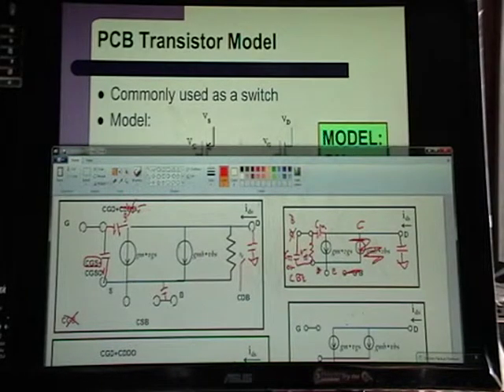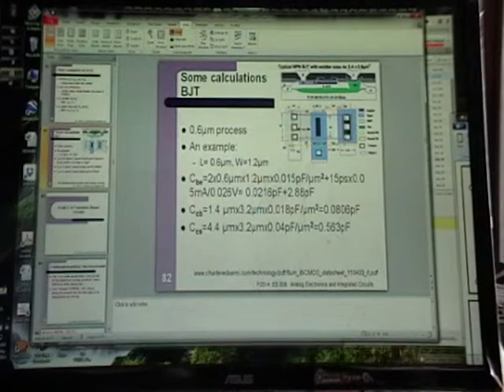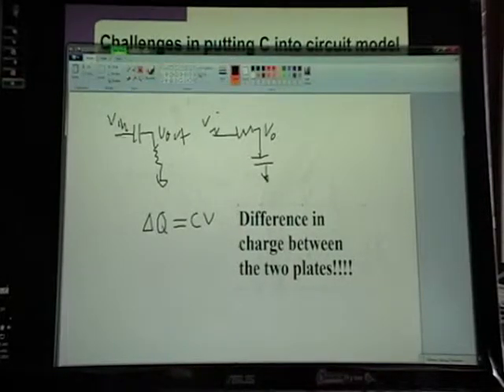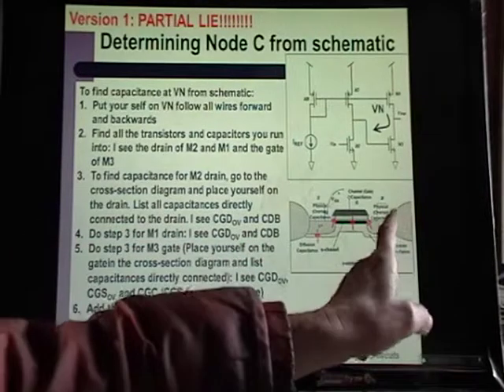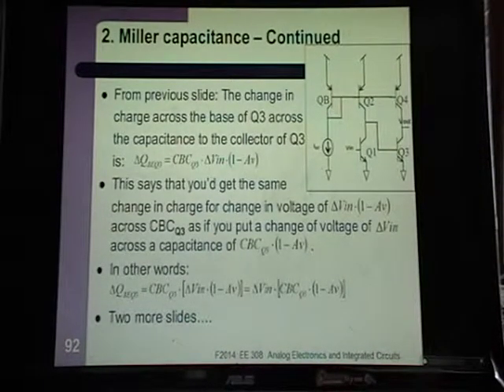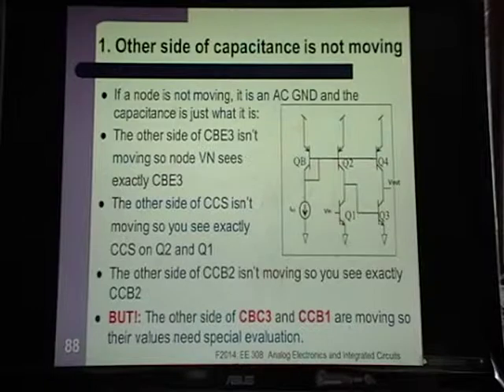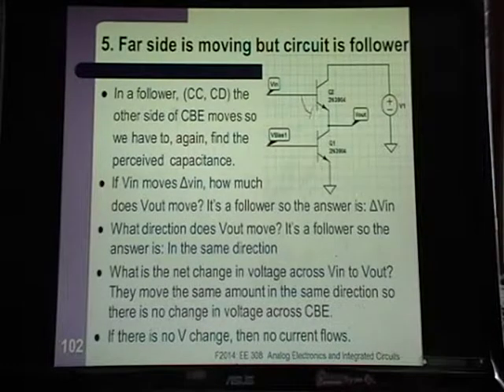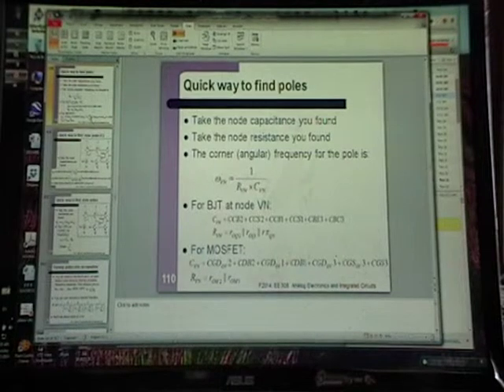Video2 CapacitanceAndR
This is the second video of the three for week 9 and Thanksgiving for F2014 EE308, Cal Poly SLO.